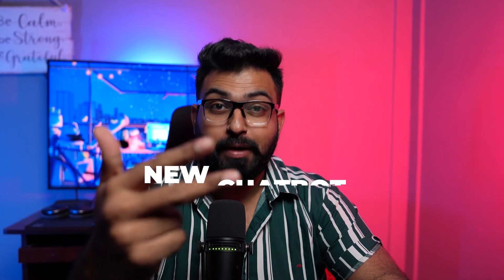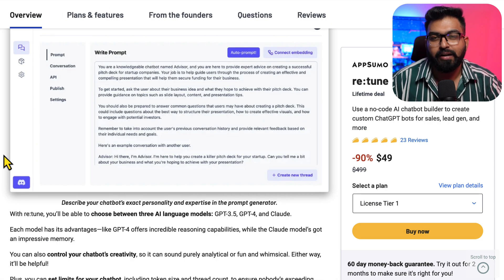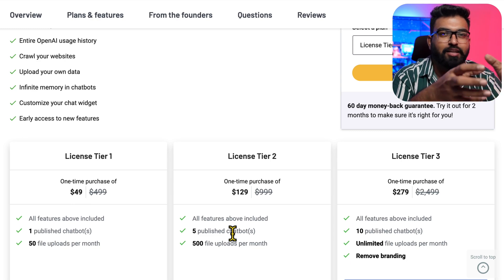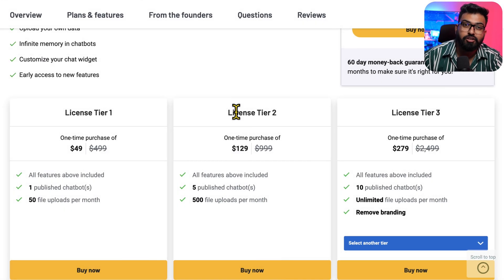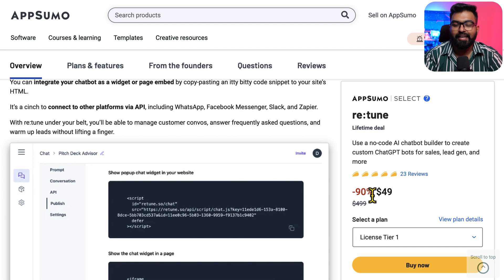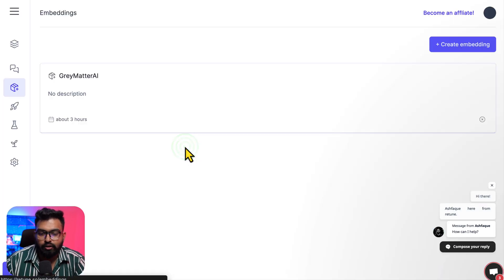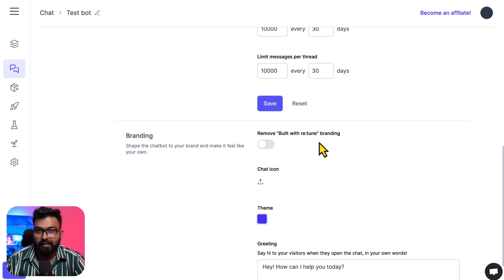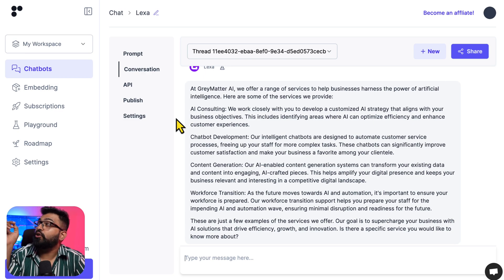Create Unlimited Chatbots for AI Automation Agency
In this video, I am excited to share a new chatbot builder that allows you to create chatbots quickly and easily. With this service, you can create an unlimited number of personal chatbots that can send unlimited messages to users. You can publish your chatbots on your website and access your entire OpenAI usage history. Additionally, you can crawl your website, upload your own data, infinite memory in chatbots, and customize your chat widget. All of this is available for a one-time fee of $49, which is a much better deal than Chatbase or Orimon.ai.

They just announced that you can access several different models, including OpenAI: GPT-3.5 Turbo 16k, OpenAI: GPT-4 32k, Anthropic: Claude v2, Anthropic: Claude Instant v1, Google: PaLM 2 Bison, Google: PaLM 2 Bison (Code Chat), Meta: Llama v2 13B Chat (beta), Meta: Llama v2 70B Chat (beta), and Nous: Hermes Llama2 13B (beta), even if you don't have access to API keys.

Timecodes:
00:00 - Intro
00:20 - Comparision with Chatbase and Orimon.ai
00:31 - re:tune
00:54 - re:tune Lifetime Deal
01:59 - Features and Plans
02:51 - Big Announcement
03:42 - Tier 2 & above
05:13 - Chatbot Creation
07:54 - Chat